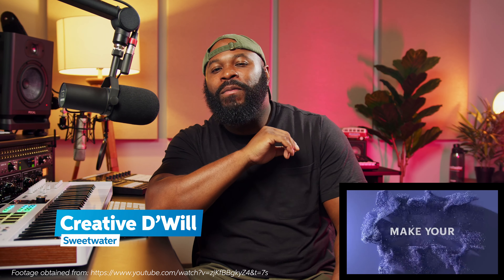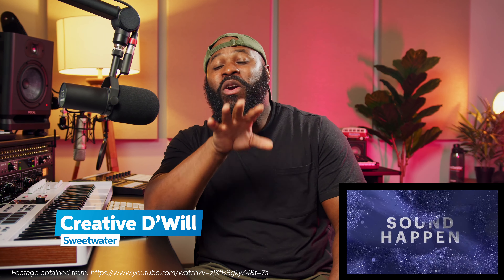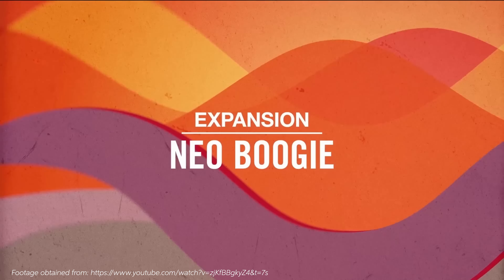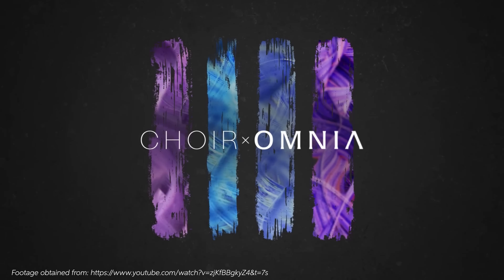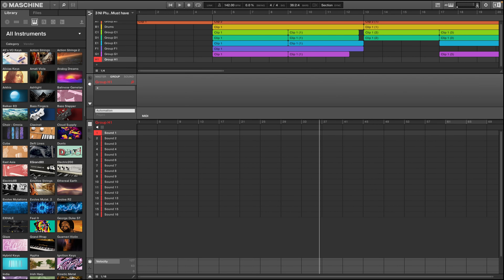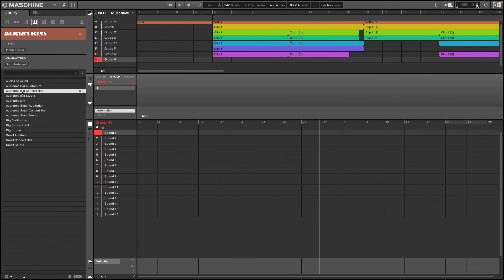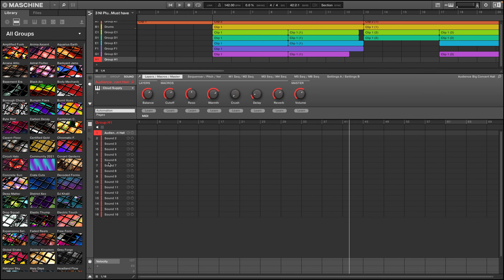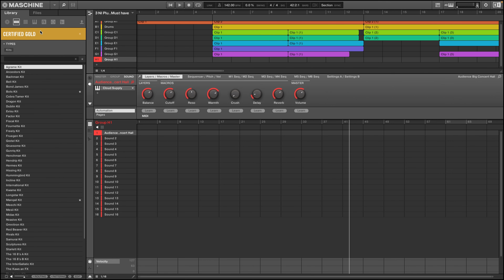GIVEAWAY 🎁 — Komplete 14 Ultimate Collector’s Edition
2. 👍 “Like” this YouTube video.
3. ✏️ Comment on this video.

*Details: Giveaway entry period opens on July 1, 2023, at 12AM EDT, and will collect entries for 30 days, ending at 11:59PM EDT on July 31, 2023. A lucky entrant will be chosen at random, contacted directly via email with their confirmation of winning within two weeks of the giveaway end date, July 31, 2023. If the prize goes unclaimed for two weeks after the date on which the winner is selected and contacted, then a new winner will be chosen at random.

Among others, Telegram is one of many methods scammers use to phish for private personal data.